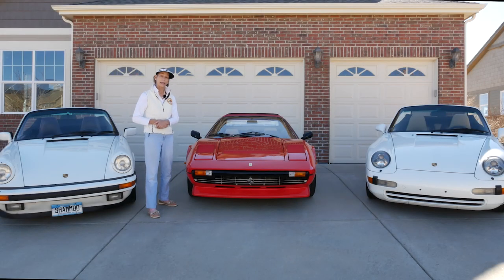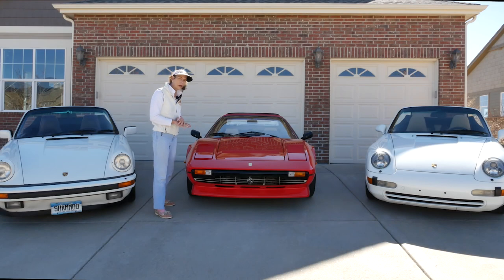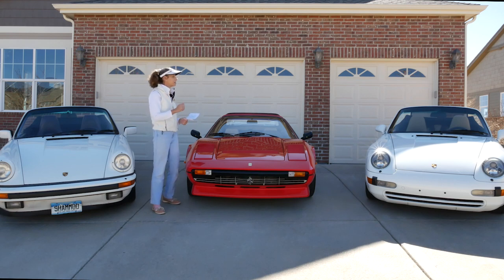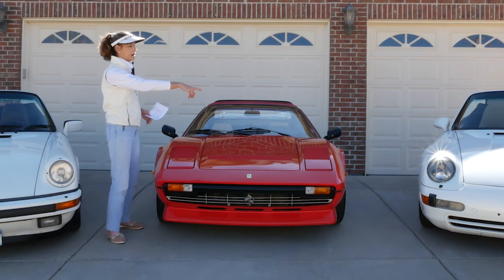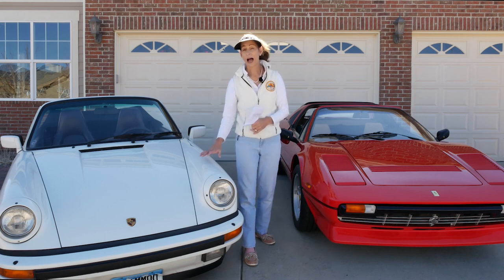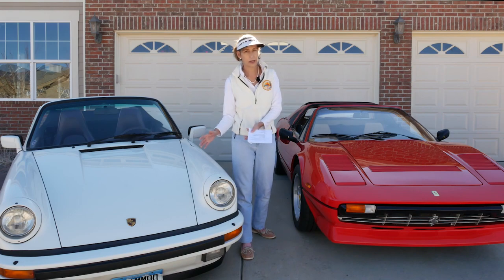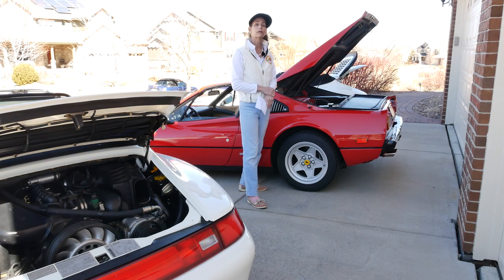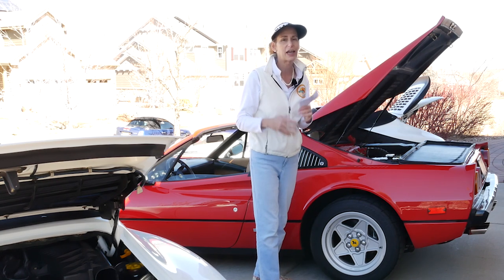How Can You Daily Drive a Classic Car? (w/ Engine Startup)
How Can You Daily Drive a Classic Car?  How you can safely drive a classic car?  What about daily driving a classic 911?  Can classic sports cars be daily drivers?  Would you love to drive a classic car daily?

In this episode we go over some things to think about when you press your car into daily service. Let us know your thought - Do you daily your classic?

Music in Video:

Canvali "Last Colors"